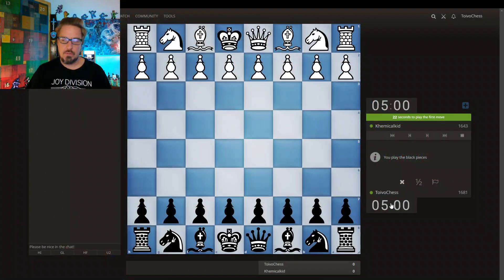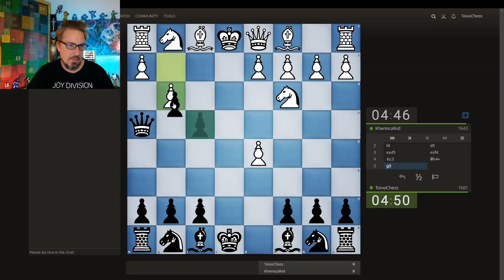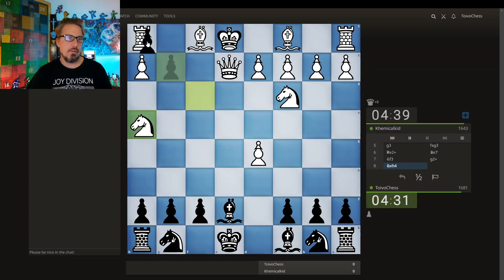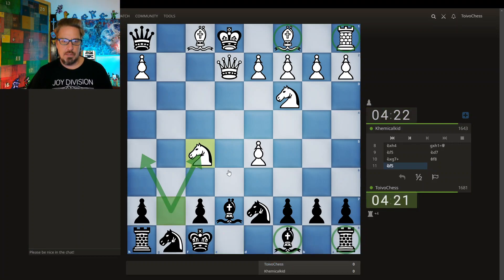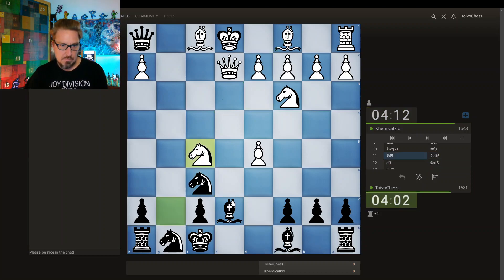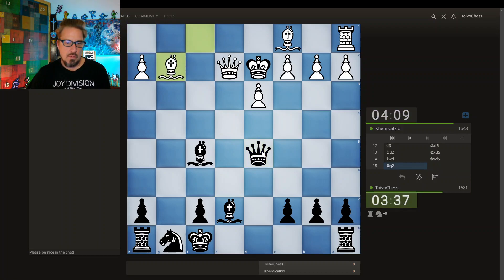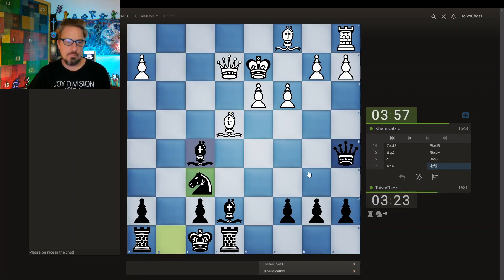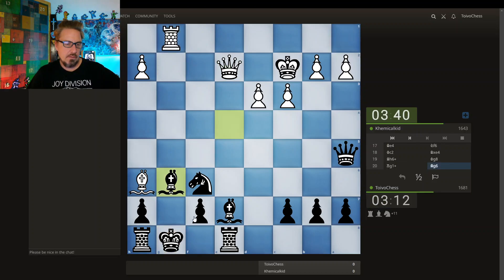Queen Teleports From h4 To h1 👑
Kings Gambit Declined: Falkbeer Countergambit, Modern Transfer